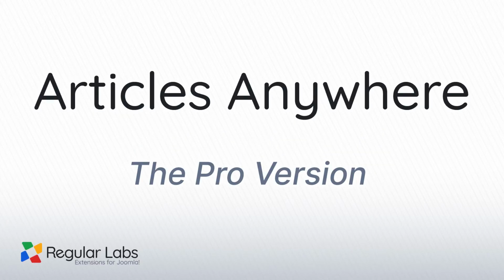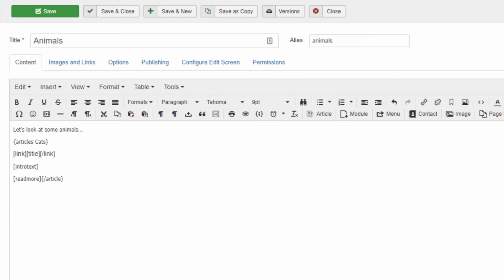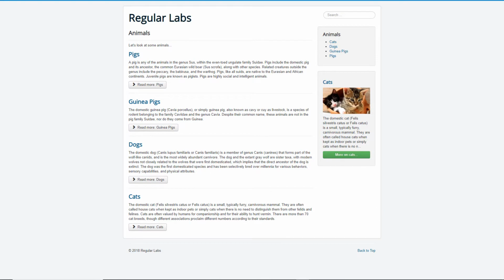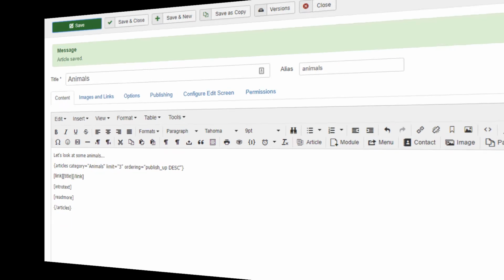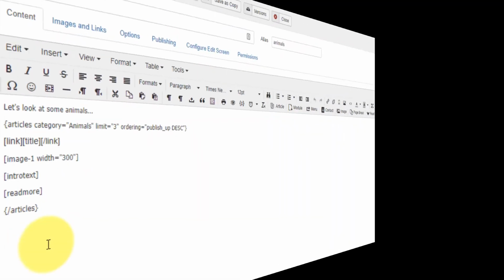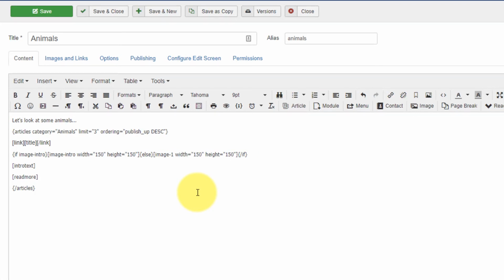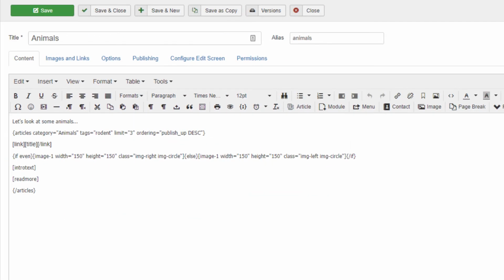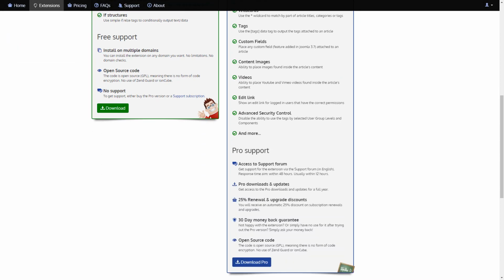Articles Anywhere - The Pro Version